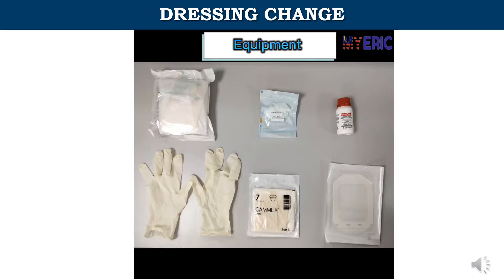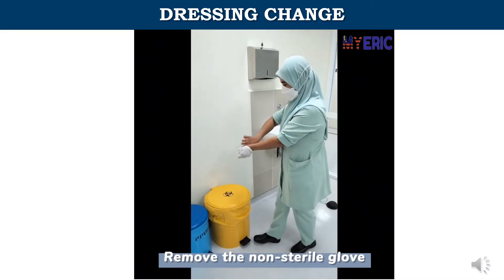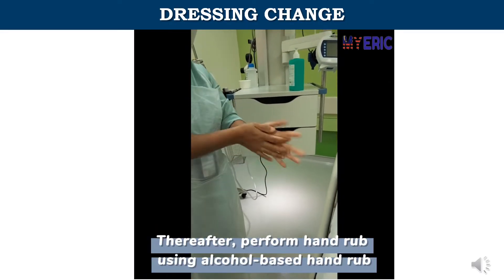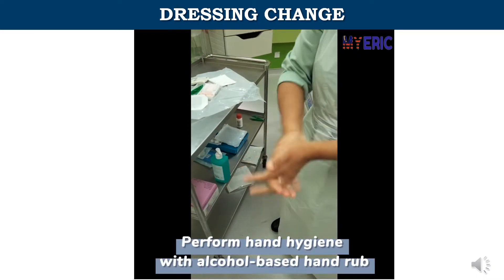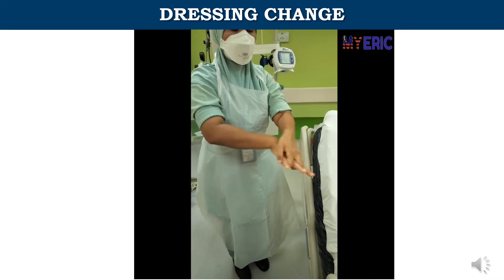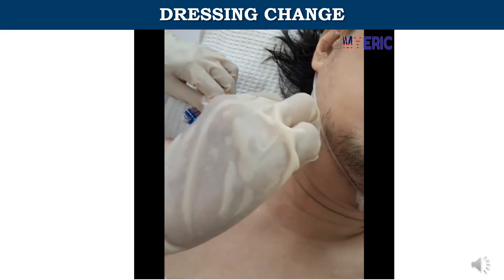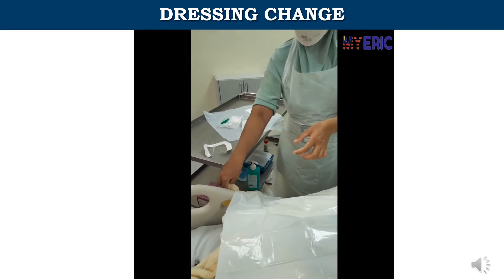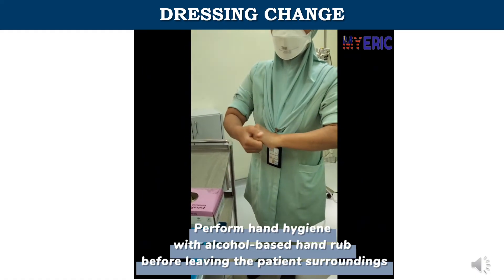Central Venous Catheter (CVC) Dressing Change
CVC plays a crucial role in modern healthcare, facilitating various medical procedures and treatments. However, improper maintenance and care can lead to complications such as central line-associated bloodstream infection (CLABSI). As a healthcare worker it is important to ensure the safety and well-being of the patient with a catheter. In this video, you will be able to understand and implement the correct techniques for changing dressings on central venous catheter (CVC), ensuring adherence to infection control protocols and patient safety standards.

The central venous catheter (CVC) dressing change video is prepared by the infection prevention and control (IPC) team of University Malaya Medical Centre (UMMC) in collaboration with Hospital Kuala Lumpur (HKL), Hospital Tengku Ampuan Rahimah (HTAR), and Hospital Queen Elizabeth II (HQEII).

This video is an initiative of the Malaysia Evaluation and Recommendation for Infection Control (MY ERIC) project, funded under the Transdisciplinary Research Grant Scheme (TRGS/1/2020/UM/02/2).

The dressing change video was filmed and reviewed in April 2023.
Remember to always perform Hand Hygiene, Scrub the Hub for 30 twist or 15 seconds and Change dressing every 7 days for transparent semi-preamble, every 2 days for gauze or whenever the site appears loose, soiled, or wet.

For further details regarding the terms and definition of CLABSI and the various types of central lines, please refer to the Centers for Disease Control and Prevention (CDC) manual, available